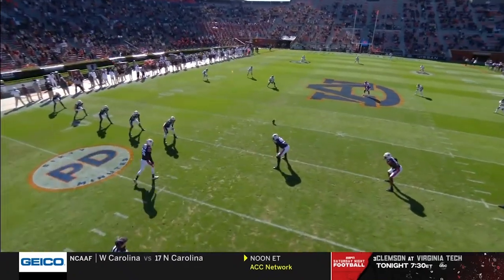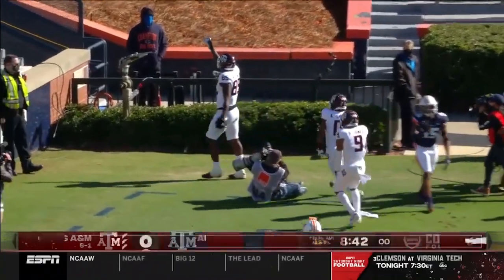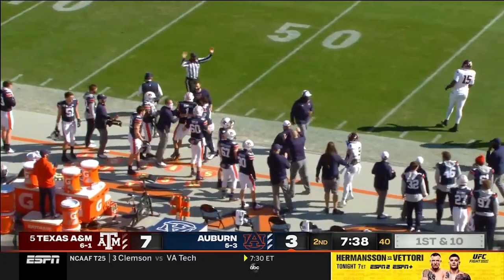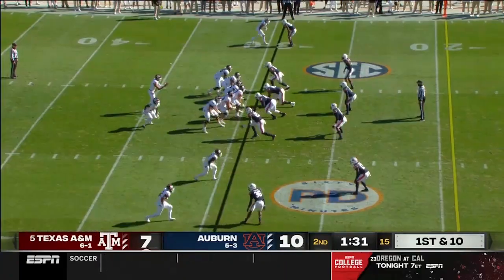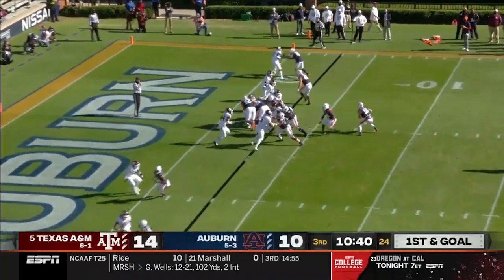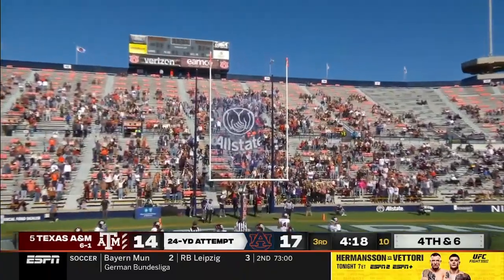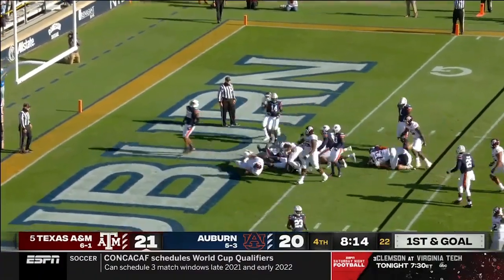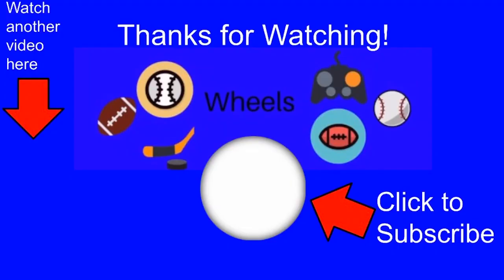#5 Texas A&M vs Auburn Highlights | College Football Week 14 | 2020 College Football Highlights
Texas A&M vs Auburn Highlights (Auburn vs Texas A&M). Texas A&M and Auburn played in week 14 of the 2020 college football season.